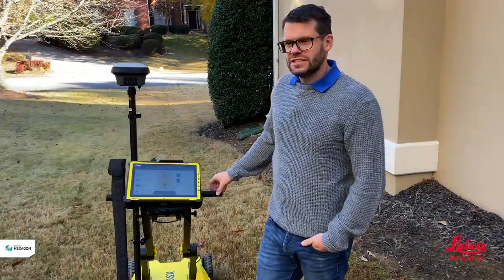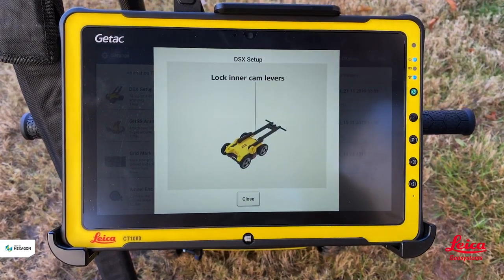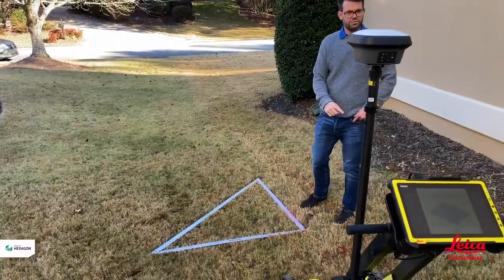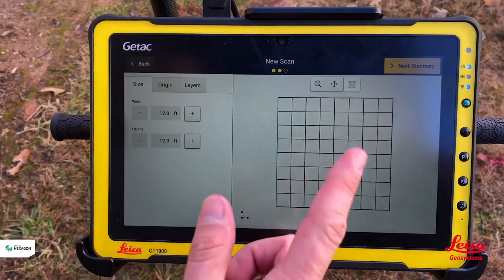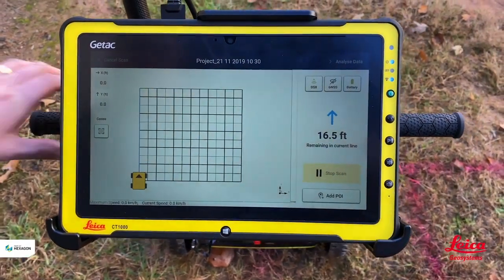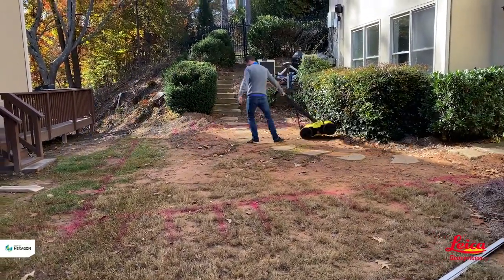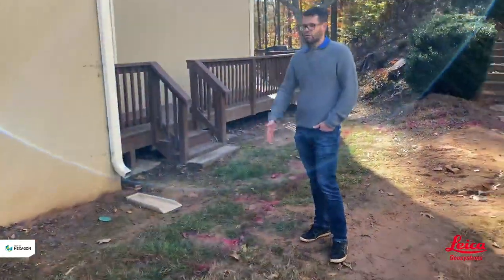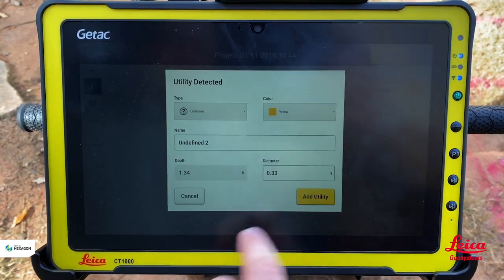Géoradar Leica DSX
Le Géoradar DSX Leica vous propose un repérage clair et facile des réseaux souterrains. Il est idéal pour les travaux de levé topographique, de génie civil, de maintenance et de réparation des réseaux.

Les sols sont riches en informations, il est important d'identifier tous les réseaux, câbles et canalisations avant de commencer à creuser pour un chantier.

Afin d'éviter les risques d'accident avec vos équipes et pour assurer une excavation sans aucun dommage, il est primordial de scanner les sols pour répondre à la norme DT/DICT (Déclaration de projet de travaux et Déclaration de commencement de travaux). Les parties concernées par le projet de construction devront vérifier les emplacements des conduits existants avant d'enclencher tous travaux proches d'un réseau souterrain.

Nous proposons des formations sur les géoradars Leica et IDS.